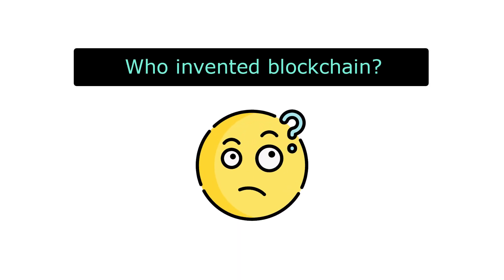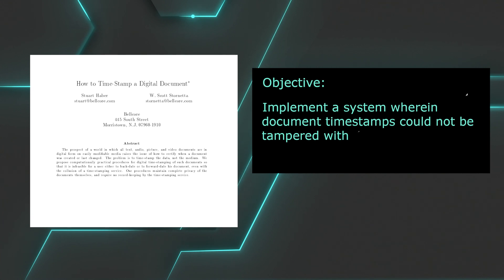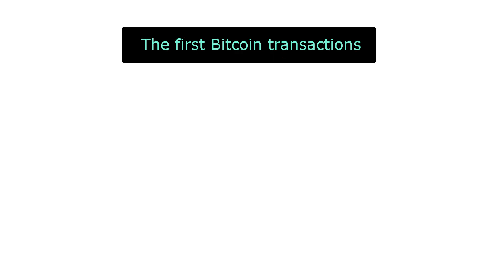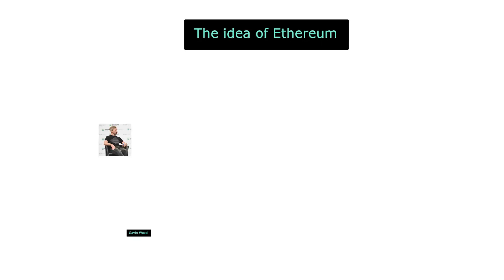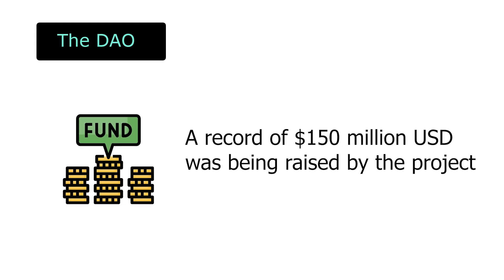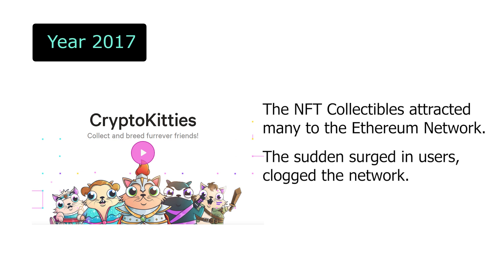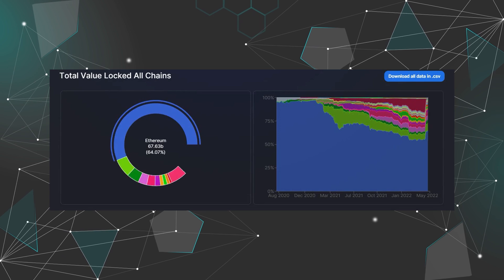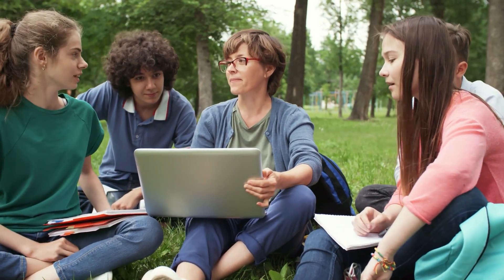The History of Blockchain Explained in 5mins